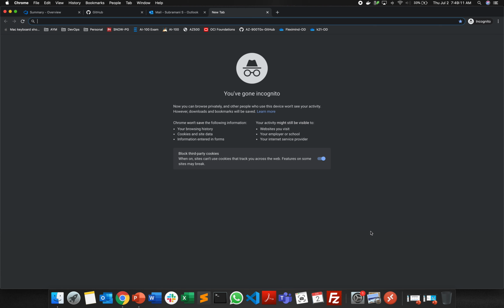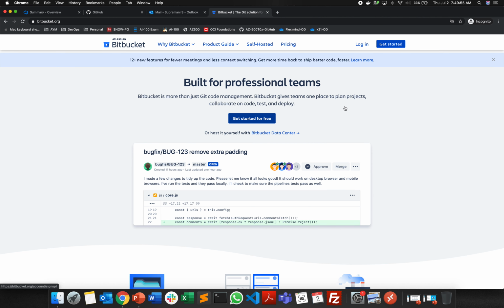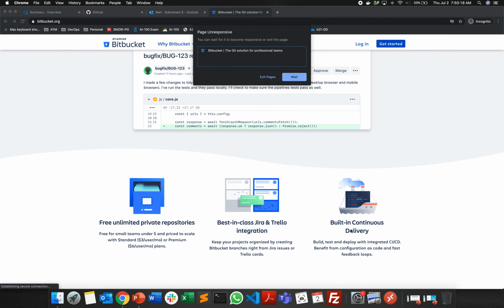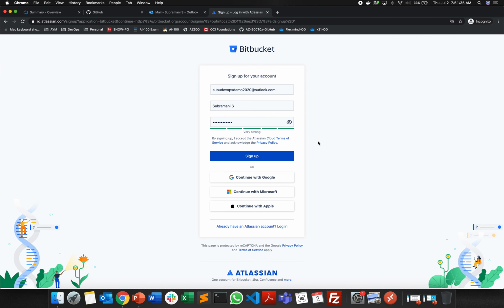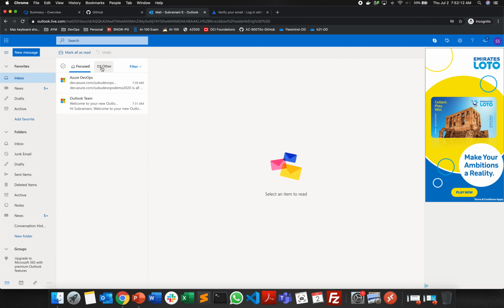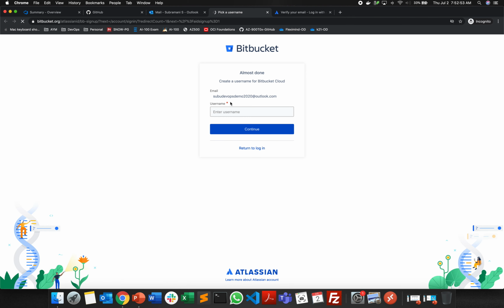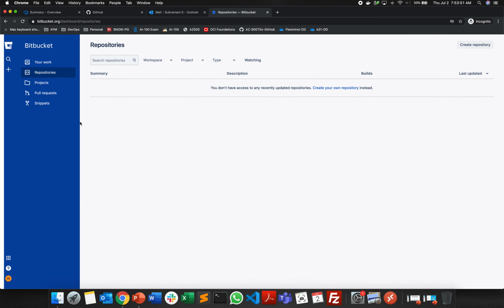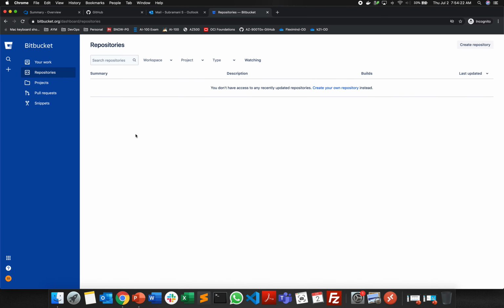Lab4 Bitbucket account Creation